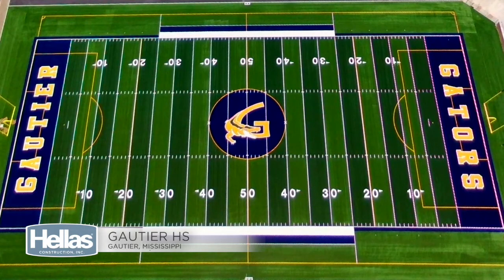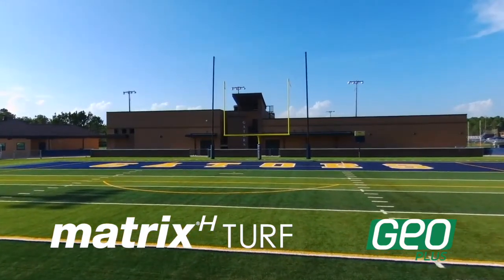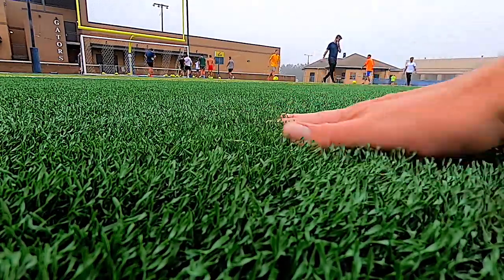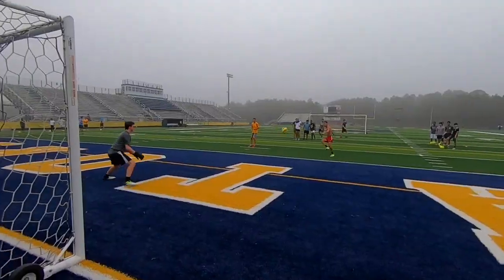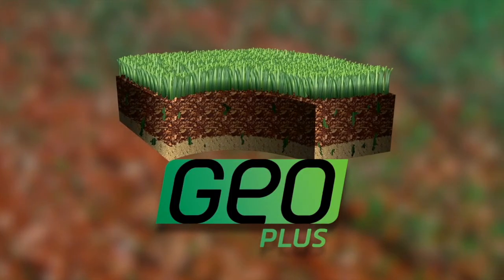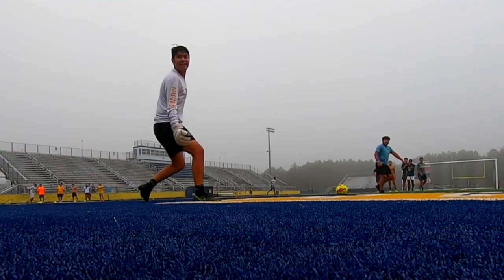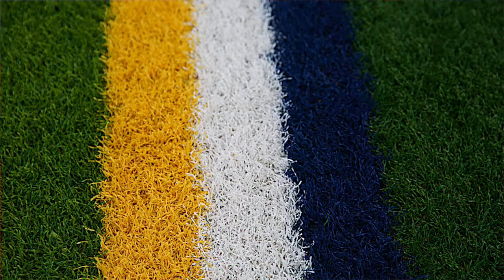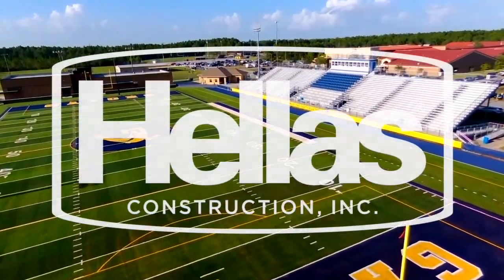Gautier Soccer Shapes Up on Matrix® Turf with Helix & Geo Plus™ Infill Gautier, MS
The Gautier Gators are chompin at the bit when it comes to playing sports on their Matrix® Turf with Helix Technology by Hellas Construction. Gautier is part of the Pascagoula-Gautier School District, which went all out with Geo Plus™ Organic Infill. This eco-friendly infill keeps their fields up to 40 degrees cooler than traditional crumb rubber in the heat of summer.